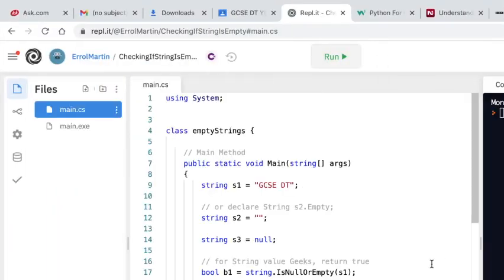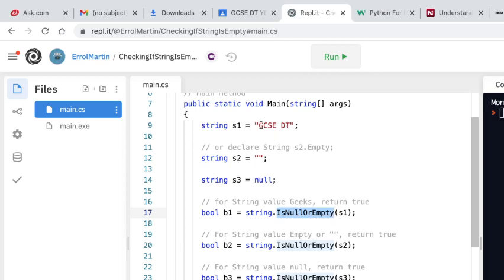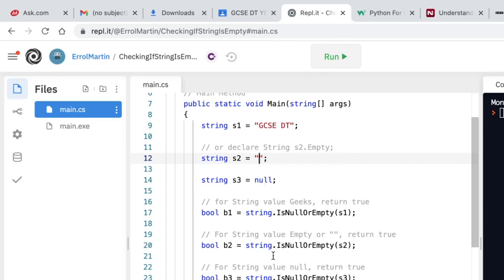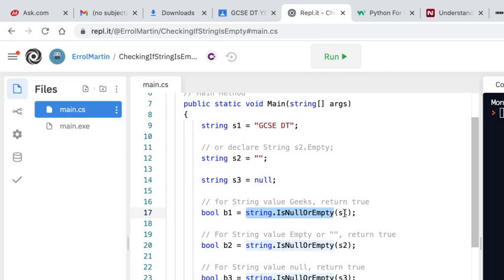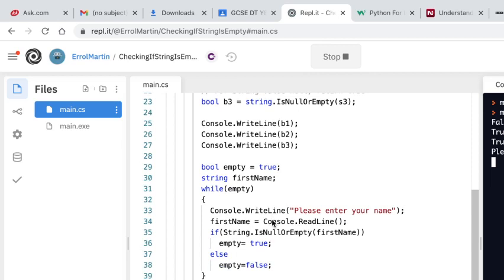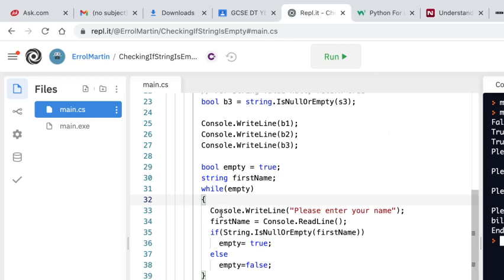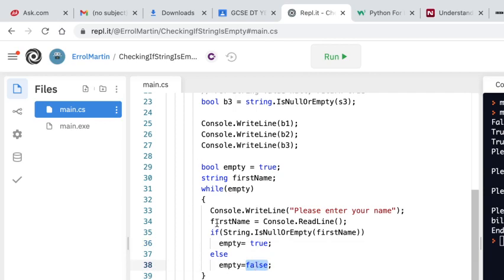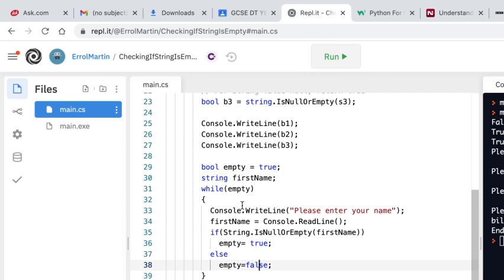GCSE DT: Learning C#- Using the string.IsNullOrEmpty method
This video will explain how to use the string.IsNullOrEmpty